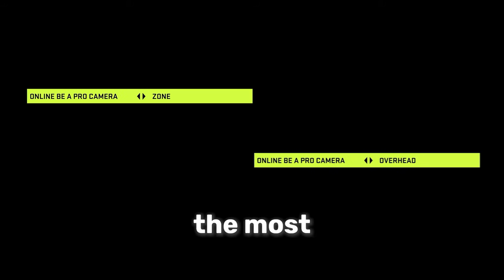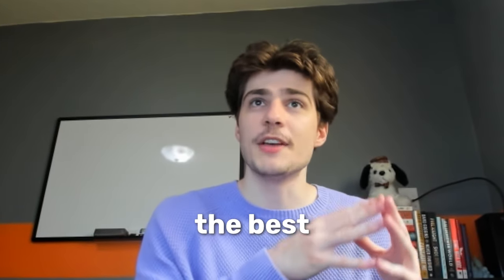OVERPOWERED Camera Settings in NHL 24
BFTBG